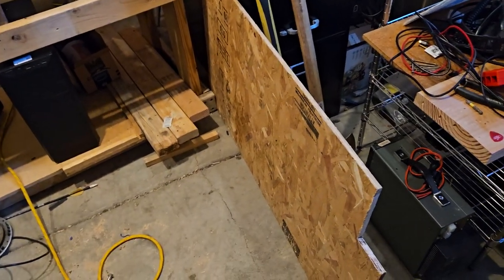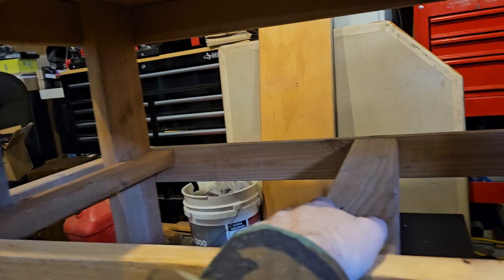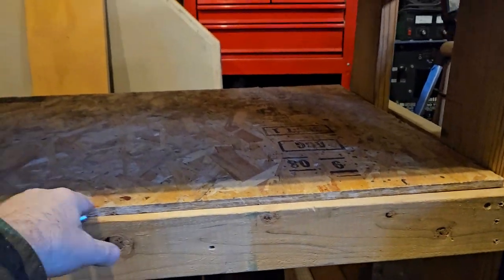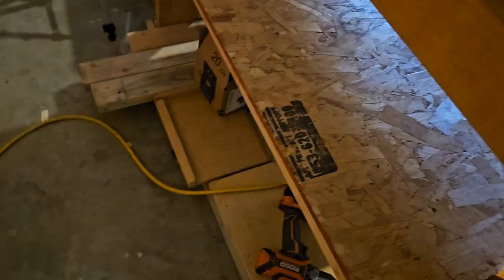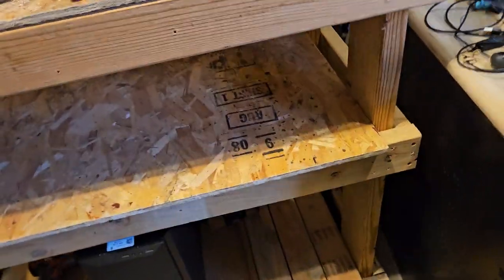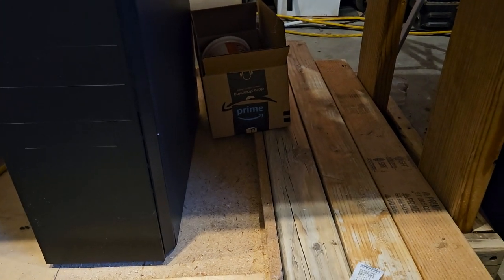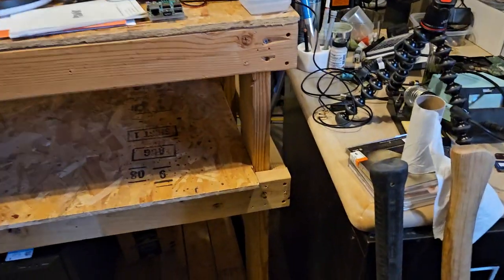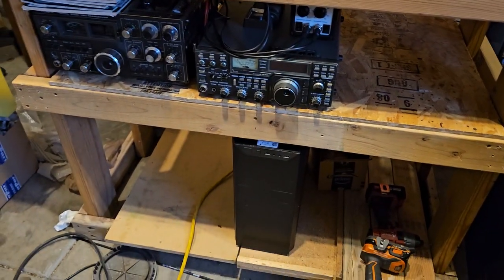ham radio table work bench storage area